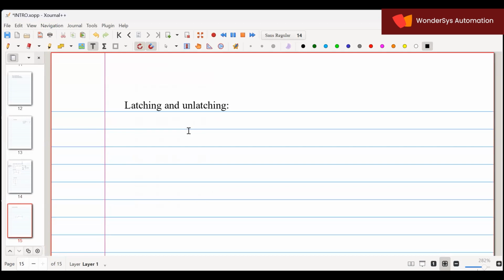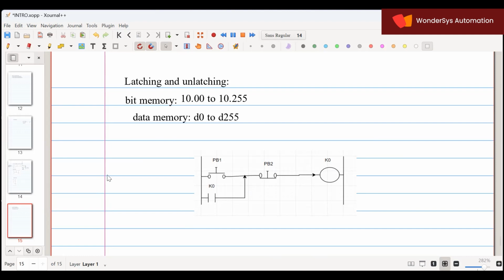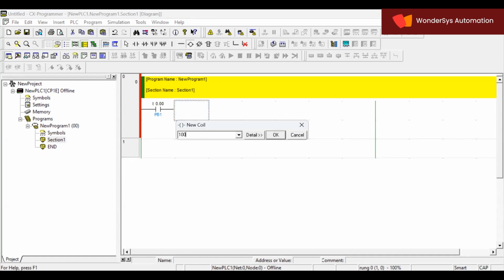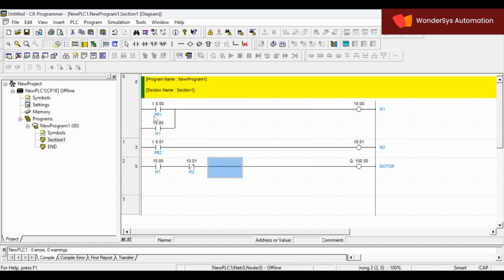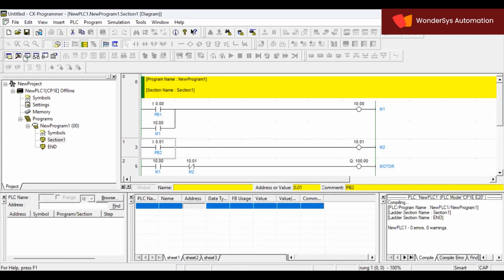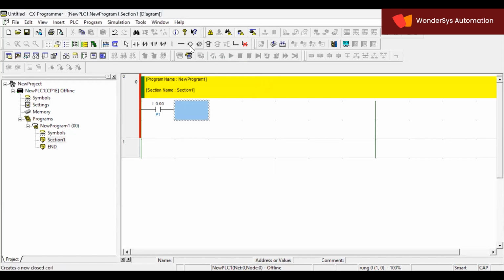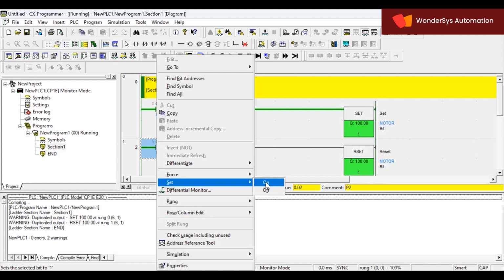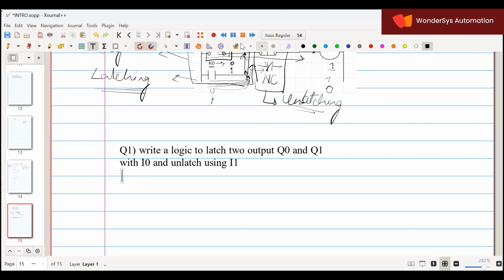PLC Programming #5 - Latching and Unlatching (Set / Reset) Explained